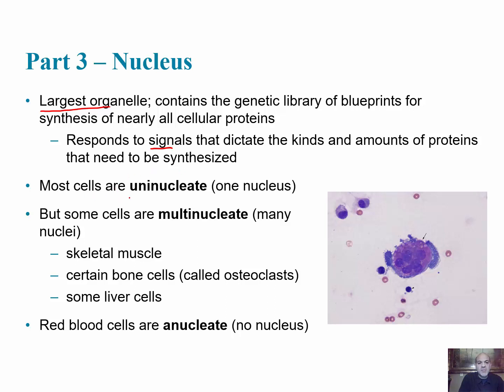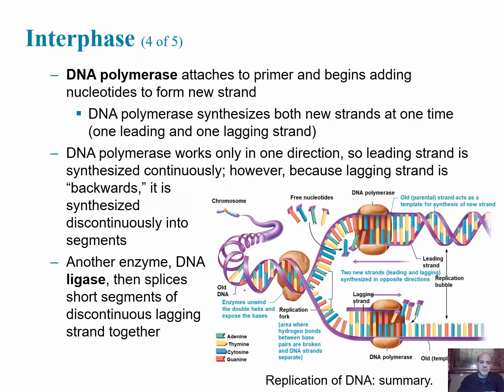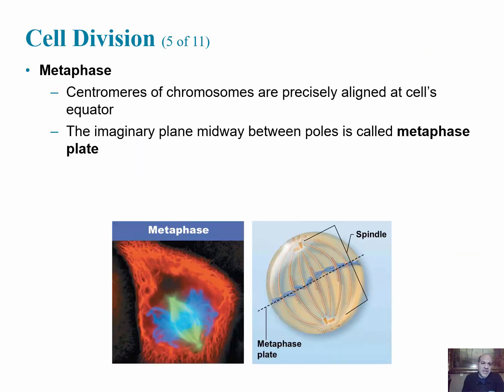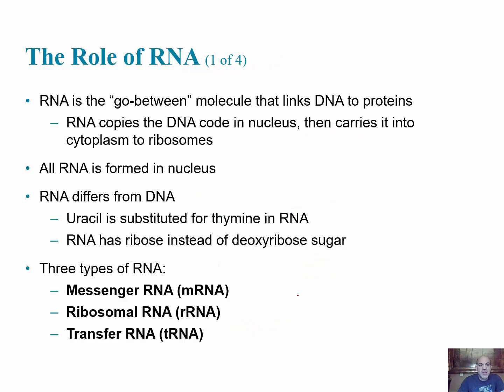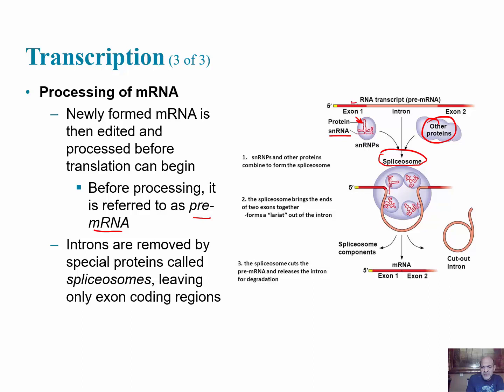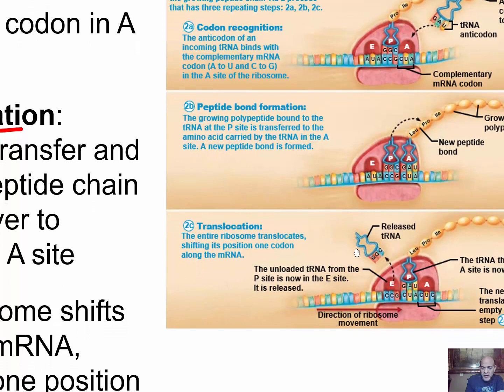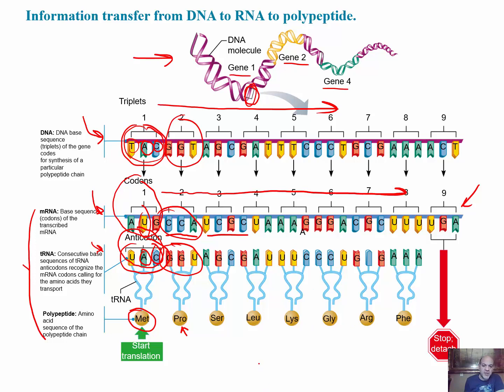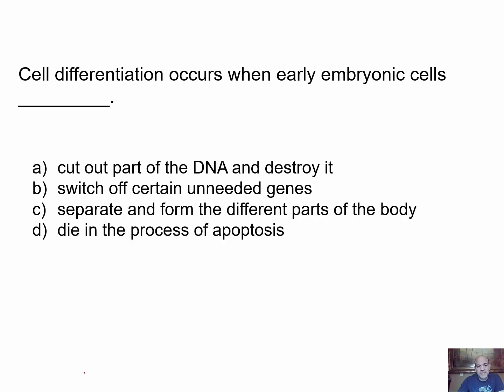Chapter 03 Cell The Living Units Part III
Part III The Nucleus (0:00)
3.9 Structure of the Nucleus (00:56)
3.10 Cell Cycle (6:37)
3.11 Protein Synthesis (31:10)
3.12 Apoptosis, Autophagy, and Proteasomes (1:09:31)

Supplemental Animations:
-How the Cell Cycle Works (Interphase, Mitosis and Cytokinesis)

Music Credits